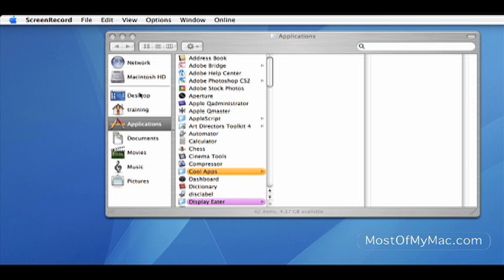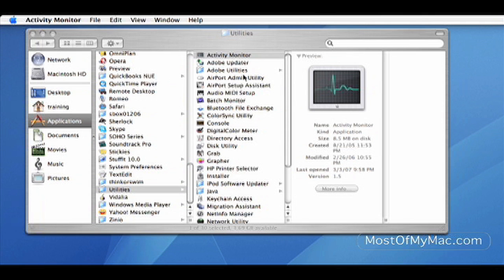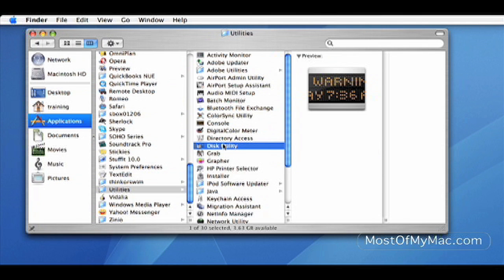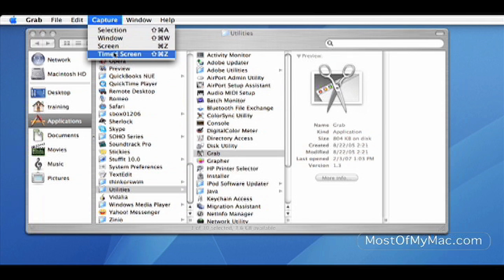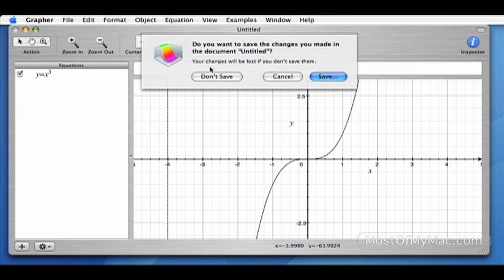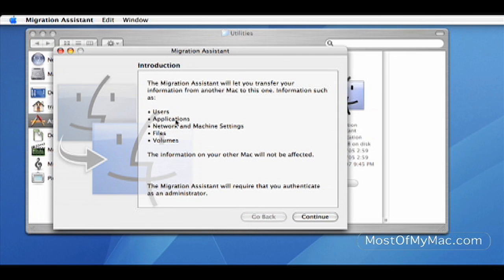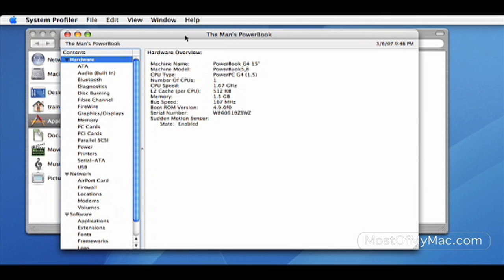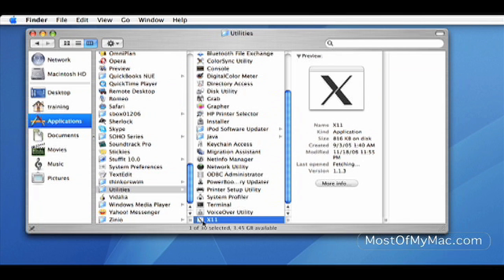Useful Tools from the Utilities Folder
On Mac OS X, there is a Utilities directory located in your Applications folder that contains a set of applications and tools which use range from performance monitoring to file transfer and management. The following video covers some of the most useful utility applications that you will find in your /Applications/Utilities folder.